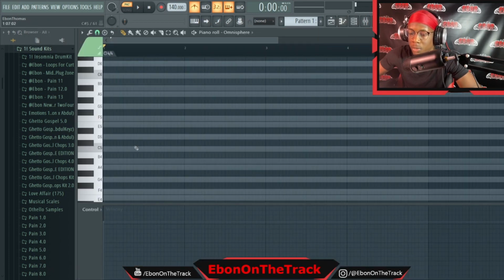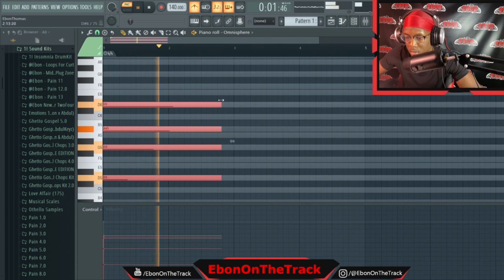How To Make AMBIENT EMOTIONAL Beats For Lil Durk [FL Studio Beginner Tutorial]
- 📱BeatStars - @EbonOnTheTrack

LET ME KNOW WHAT VIDS YALL WANNA SEE NEXT